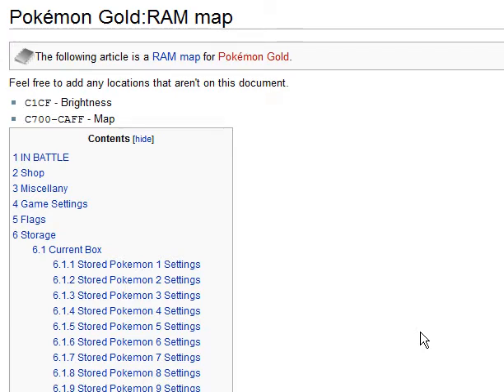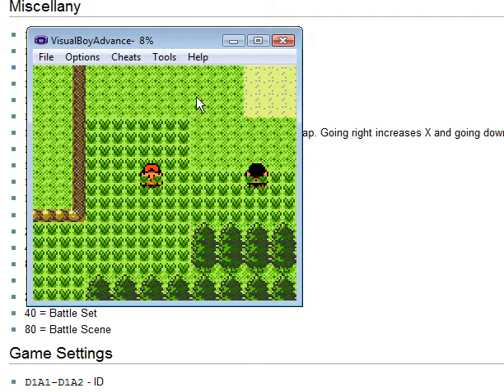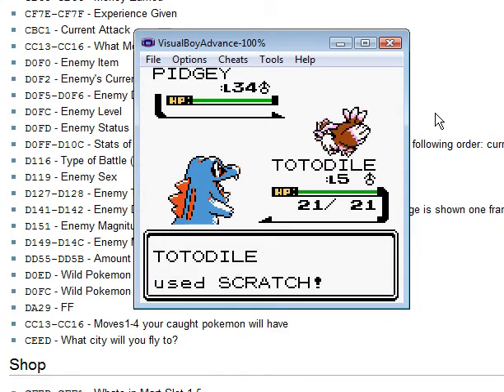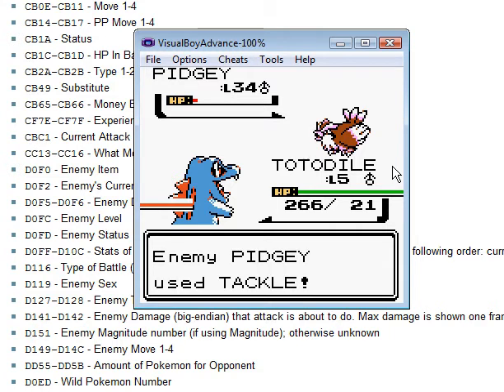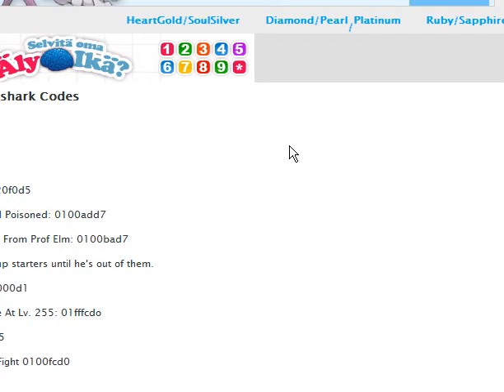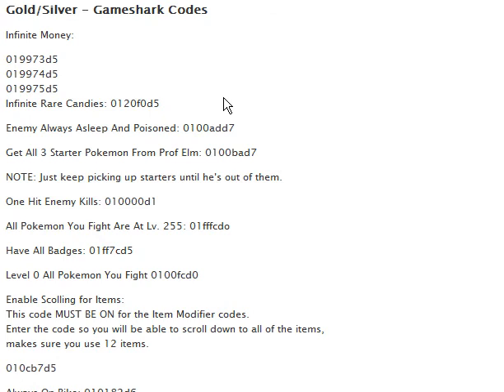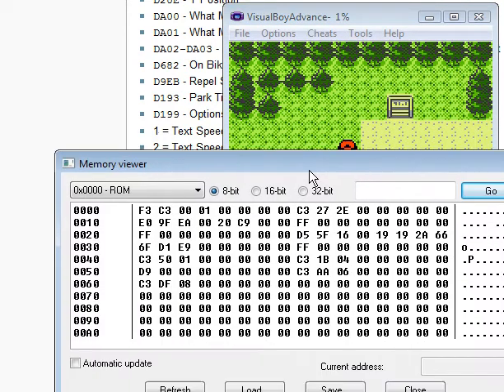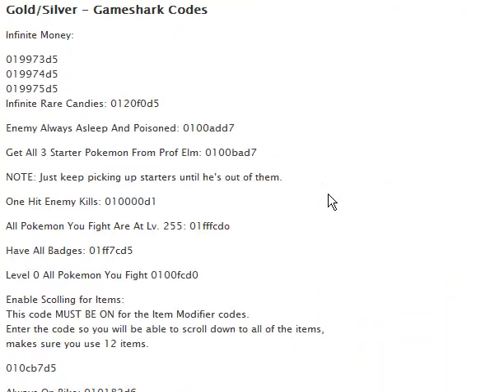Pokemon G/S/C Hacking Tutorial - Part 5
In this video:
-RAM Map
-Gameshark codes